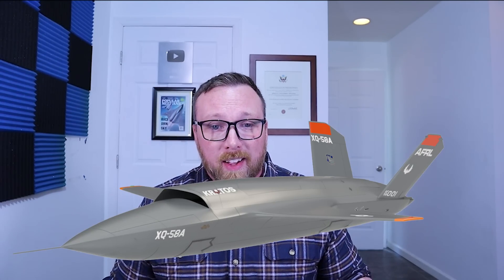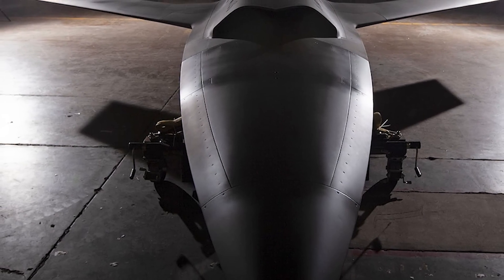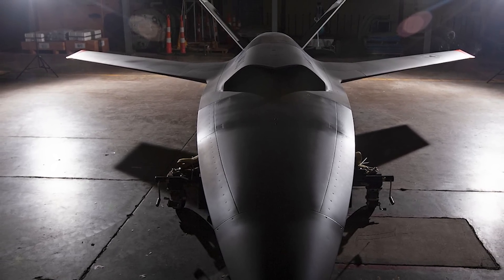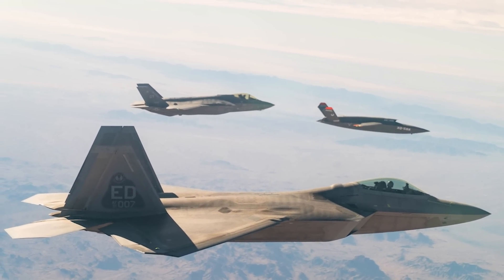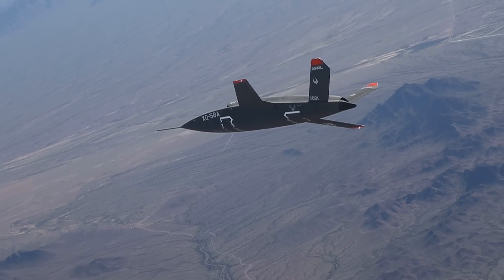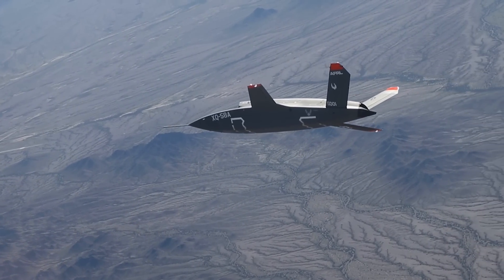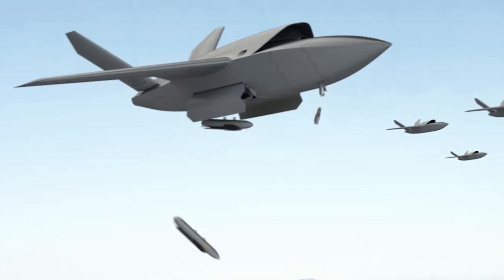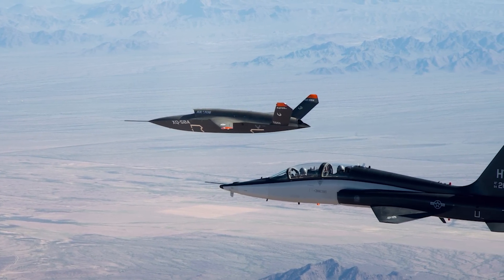The Air Force's plan to return to WWII style overwhelming airpower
The Kratos XQ-58 Valkyrie is a low-cost, low-observable, low-maintenance UCAV that could help change the way America approaches air dominance.